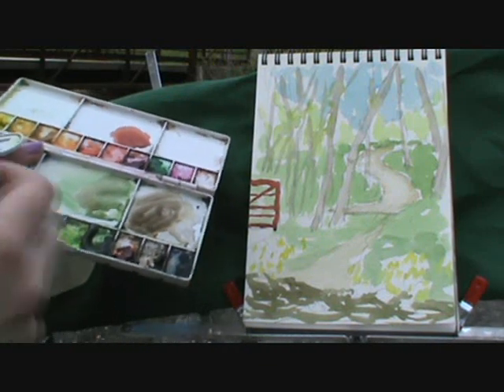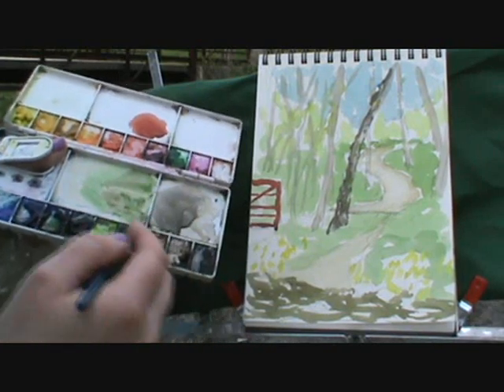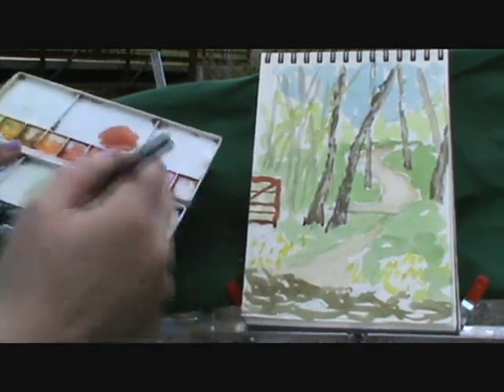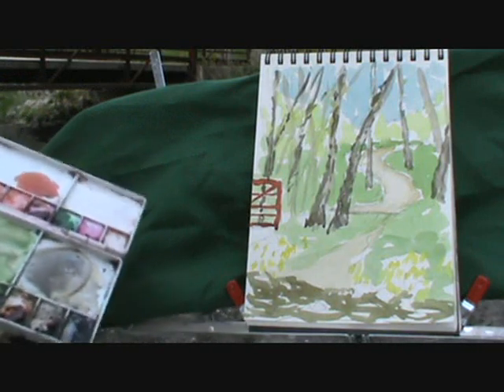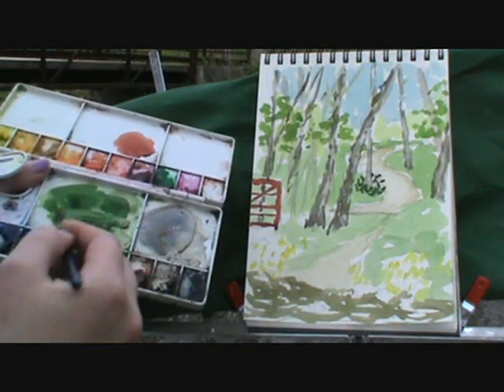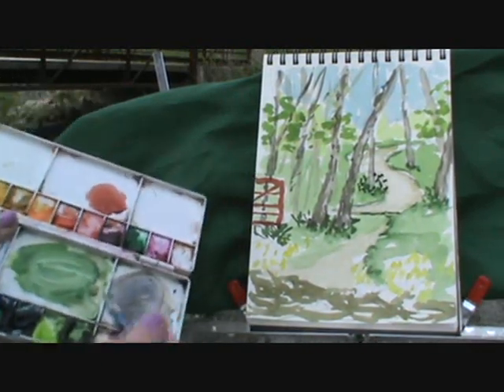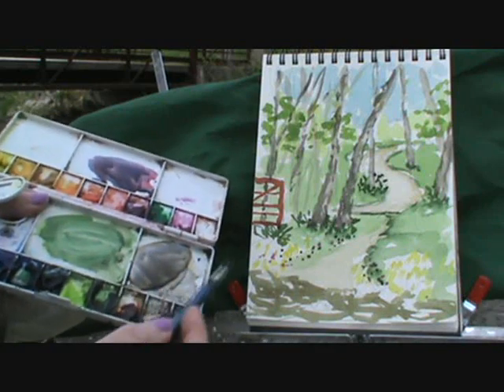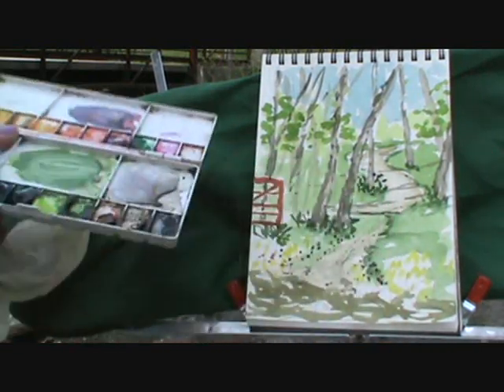Sketchbook Hiking: McClaughrey 2 of 3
2 of 3
Join Christine on a short hike at McClaughrey Springs Woods (35 min SW of Chicago) to view a variety of spring wildflowers and learn how to do a simple step-by-step watercolor sketch in a journal. Don't worry, it's not too hard. No experience necessary. This is a very easy "how to" painting demonstration in nature.